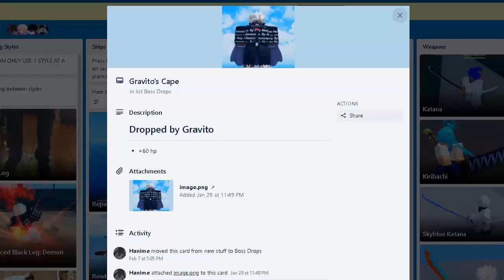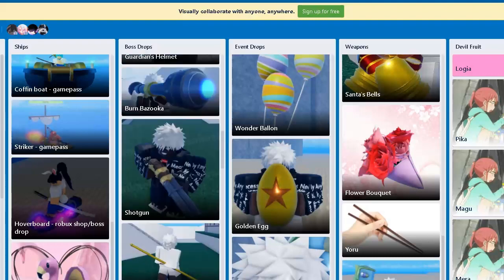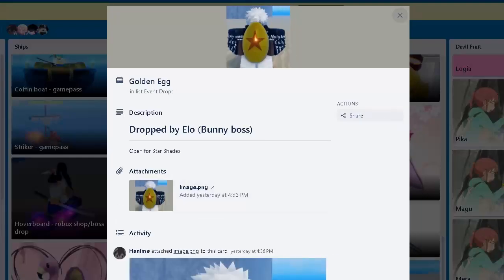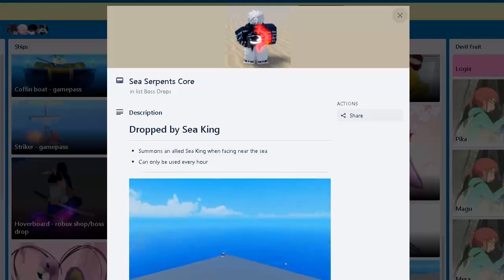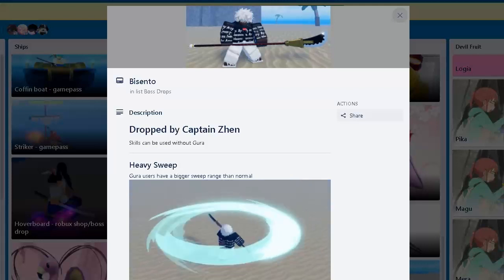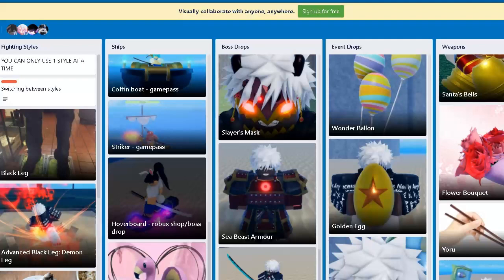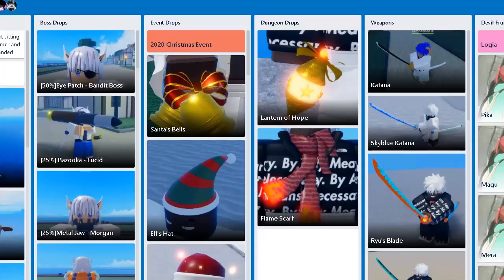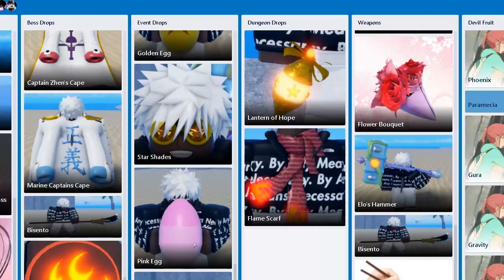Best Drops/Stats and INFO[Grand Piece Online]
Sea beast is superior to all

(Epik Info)

Your Bizarre Adventure